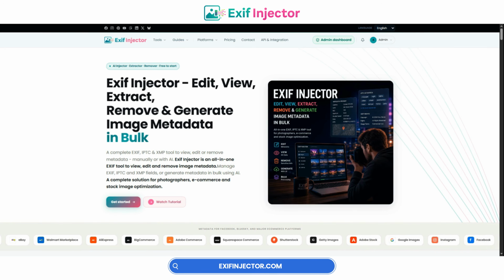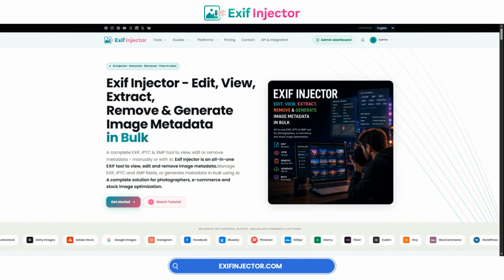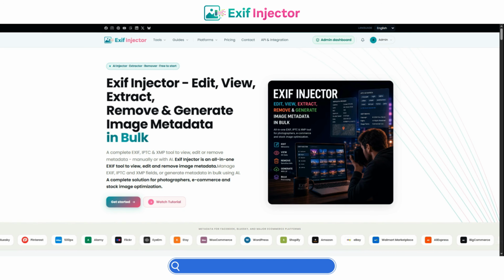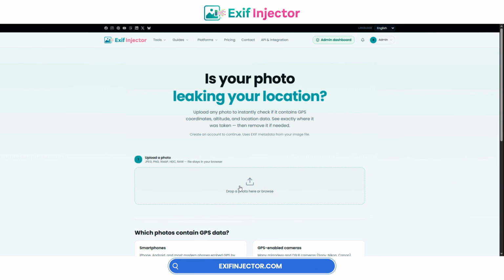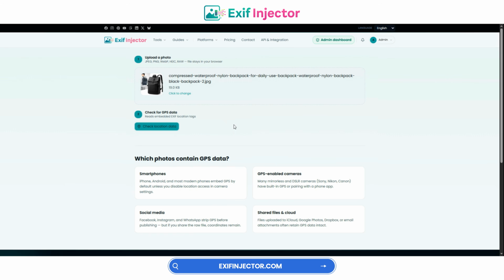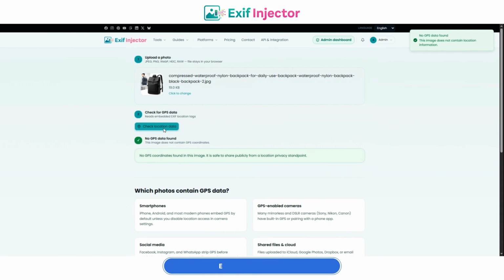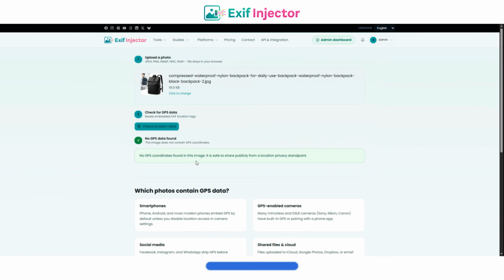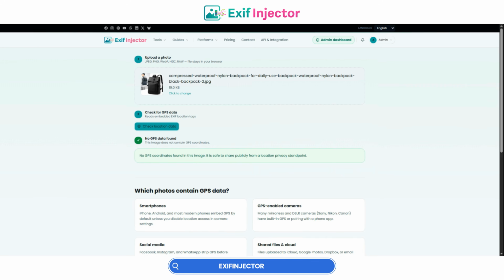How to View GPS Location from Photos | Free EXIF Map Viewer Tutorial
Did you know your photos may contain hidden GPS coordinates?

In this tutorial, you'll learn how to use the FREE EXIF Map Viewer from ExifInjector to extract GPS metadata and display the exact location where a photo was taken.

✅ In this video you'll learn:

Upload an image
Read EXIF GPS metadata
View photo locations on an interactive map
Check latitude & longitude
Verify where an image was captured
Protect your privacy before sharing photos